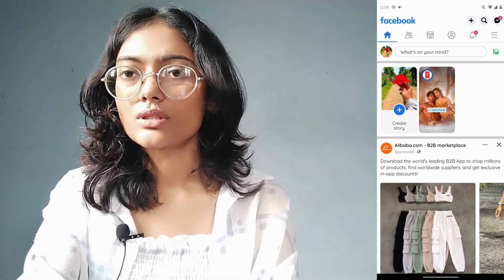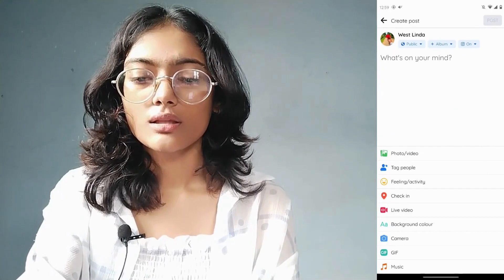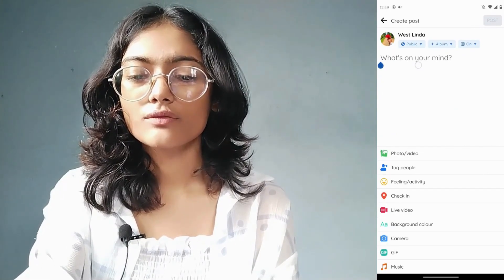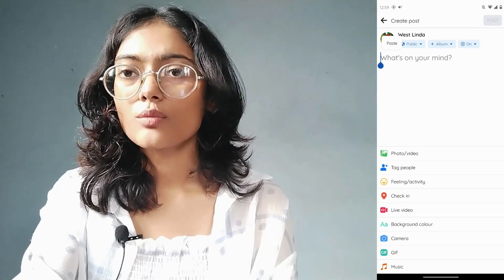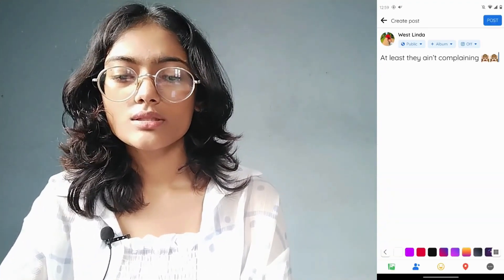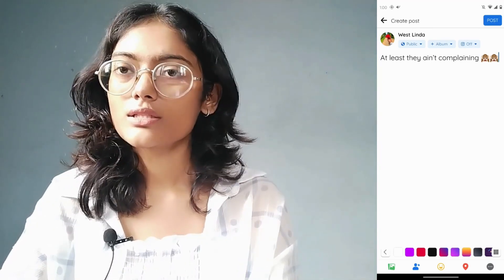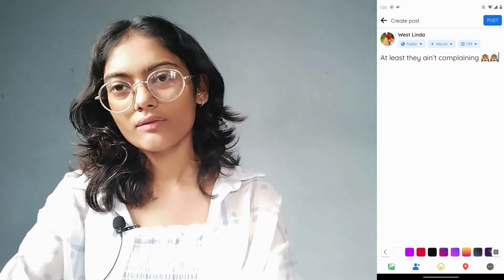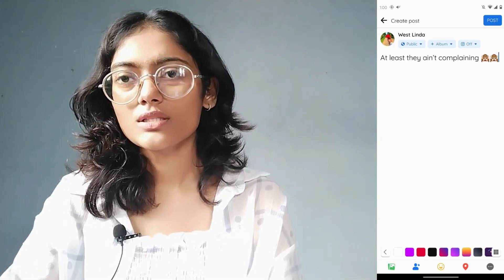How To Copy And Paste On Facebook | How To Copy And Paste On Facebook Lite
Welcome to QuickFixTutorials! In this step-by-step guide, we'll show you how to easily copy and paste on Facebook. Whether you want to share a friend's post, copy a link, or duplicate text from a post to use elsewhere, we've got you covered.

Copying and pasting on Facebook is a handy skill that can save you time and effort. Our tutorial will walk you through the process, making it a breeze for both beginners and seasoned Facebook users.

We'll show you different methods to copy and paste on both the Facebook website and the mobile app. Plus, we'll cover special cases like copying and pasting from mobile devices and handling formatting issues.

Timestamps:
00:12 - Introduction to Copying and Pasting on Facebook
00:35 - How to Copy Text on Facebook
01:00 - Pasting Content on Facebook

How To Copy And Paste On Facebook Lite